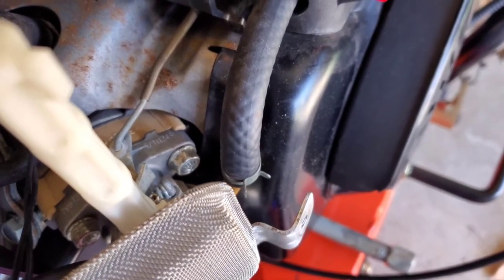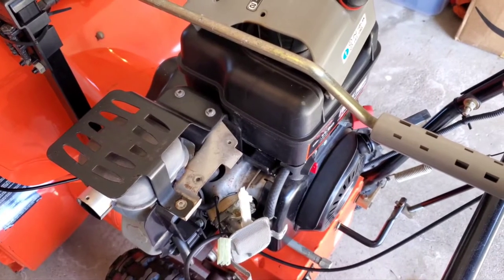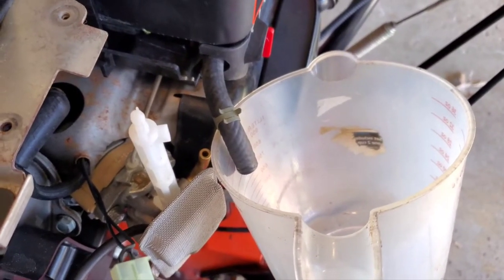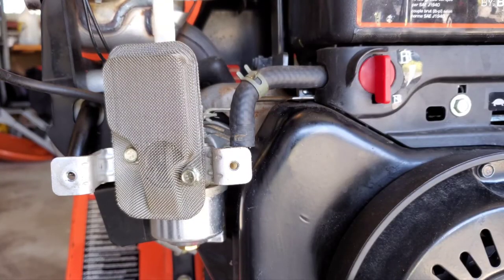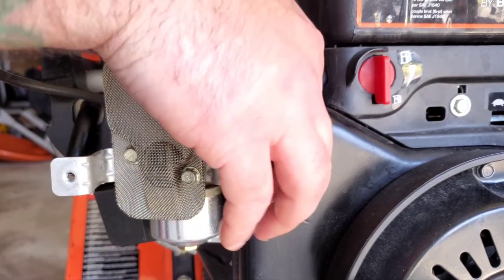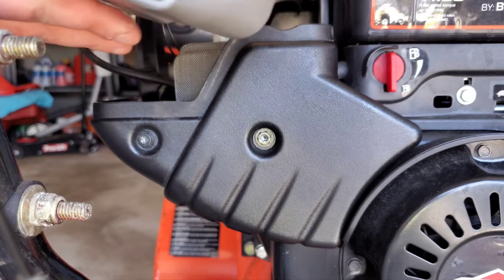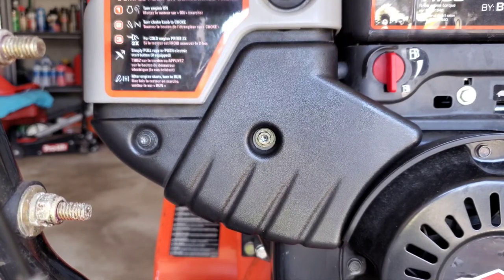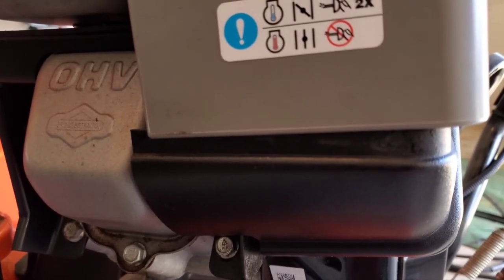Ariens 28" Deluxe snowblower fuel draining winterizing